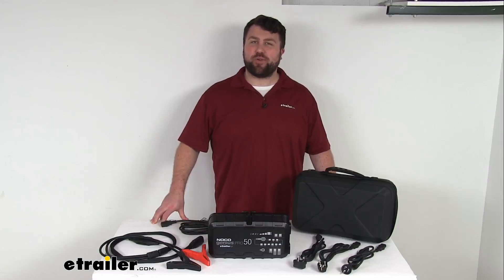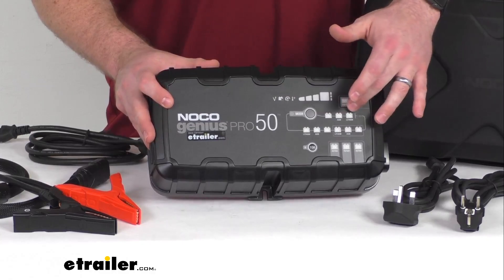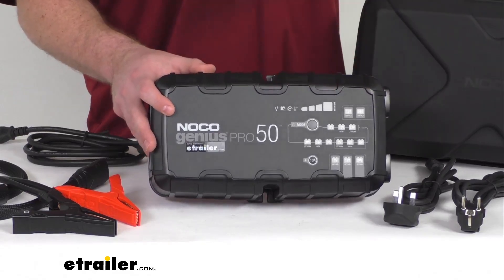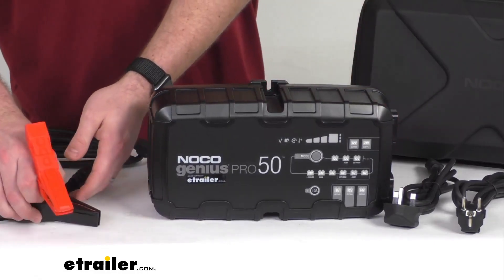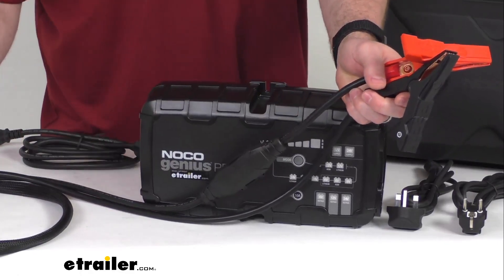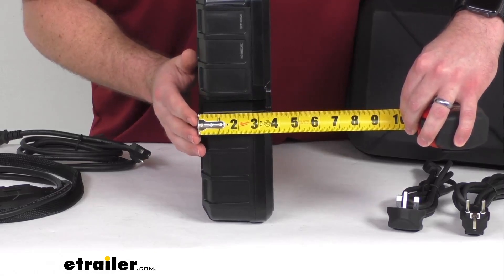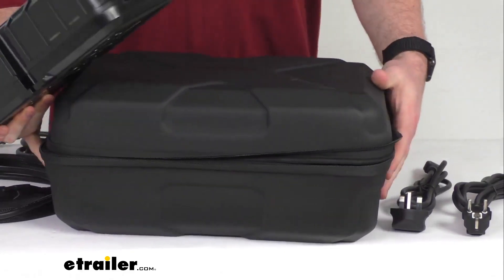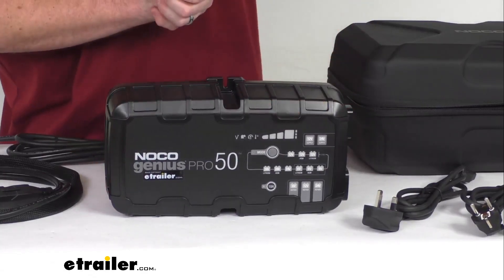etrailer | Detailed Breakdown of the NOCO GeniusPro Smart Battery Charger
Hi there.  I'm Michael with etrailer.com.  Today we're gonna take a quick look at this NOCO Genius Pro Smart 50 Amp Battery Charger.  This is a compact smart charger that's going to plug into your wall outlet and it's going to then convert the AC power coming from your wall to DC power so you can quickly charge and maintain the battery.  This is gonna be perfect for charging a car, a motorcycle, a lawnmower, ATV, tractor, truck, SUV or boat.  Really, anything with a battery.

This is gonna do a great job of charging up for you.  It does have multiple battery profiles that will allow you to charge a variety of battery types at different voltages.  Will work with your six volt and 12 volt batteries up to 2000 amp hours and your 24 volt batteries up to 1,000 amp hours.  Will work with wet cell, gel cell, enhanced flooded, calcium, maintenance free AGM and lithium ion.  With your lithium ion batteries you will need to have a battery management system to work with this, but this will also have a force mode that's gonna help provide a consistent charge to revive dead batteries.

It's also going to have a built-in desulfator that's going to help restore loss battery capacity.  So it is going to do a great job for you of helping to charge and maintain your batteries.  Very simple operation with the mode button here and the LED indicators that you can see.  This does also have an auto memory feature that remembers the last charge mode if the power is lost, and so that when it comes back on, it will know which charge mode to use.  Does have a multi-stage charging algorithm that's gonna help charge two times faster than your traditional chargers without overcharging.

So, it is going to analyze the battery condition and then provide a custom charge for that battery.  It does have a maximum charging amperage of 50 amps.  The precision needle nose battery clamps here are spark proof so they are going to (clamps clacking) give you a nice solid connection there to your posts.  These do have a reverse polarity protection on them so it's going to prevent getting connected improperly.  The battery clamps and eyelets that are inside there are going to have a overall cable length of about 5 1/2 feet, so it's gonna give you lots of room to run your cable.

It does also have a built-in 16 amp fuse that's gonna protect your electronics from dangerous overloads.  The unit itself does have a durable resin housing that's gonna be rugged and water-resistant so it's gonna be perfect for on or offboard applications.  I'll just give you a few dimensions here.  This is approximately 12 and 5/16ths of an inch long.  Our width. (clunking) Looking at about just shy of seven inches.  We'll call it 6 and 15/16ths an inch.  And then our thickness, we're looking about 3 and 5/8ths of an inch thick.  It only weighs about five pounds, so very easy to handle even with one hand.  And then, we are also going to get this durable rubberized EVA exterior protection case so that we can keep our charger even more protected inside there.  It's also going to have a compartment for our cables, our manual, different things like that.  We can easily keep it in there and keep that protected.  When we're ready to plug it in, we do have our AC cable.  It is approximately six feet long.  So again, gives us plenty of distance to get to our wall.  They do include several different options for you.  So, you've got your standard B type that we're used to here in the USA.  Then they also include a C and G and an I type so that if you we're to be traveling and needing to charge up your battery, you can use those or for another purpose.  But this is going to very easily plug into your wall and then it's going to help to charge up your batteries and make sure that they're giving you the power when you need it.  So, that completes our look for today.